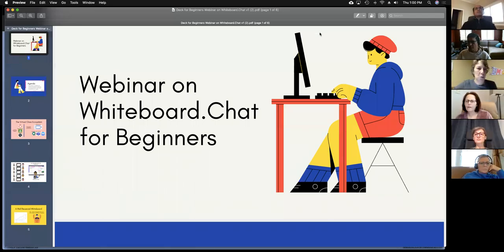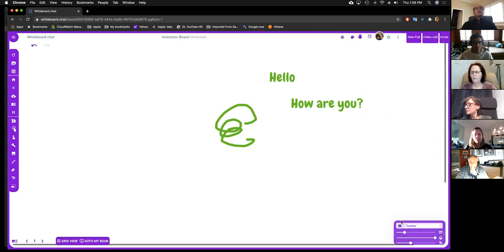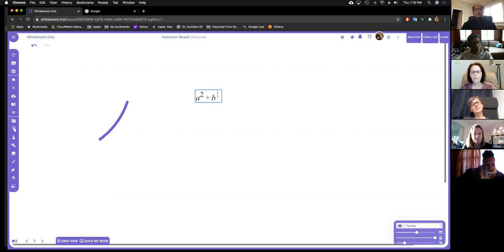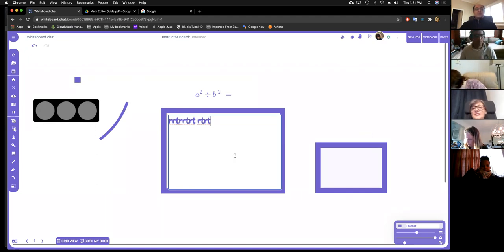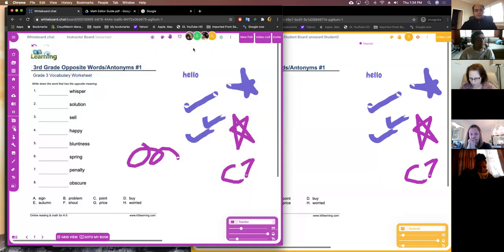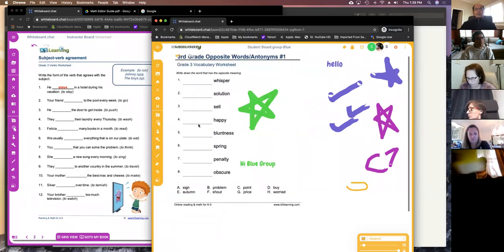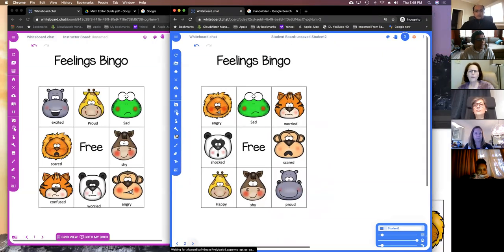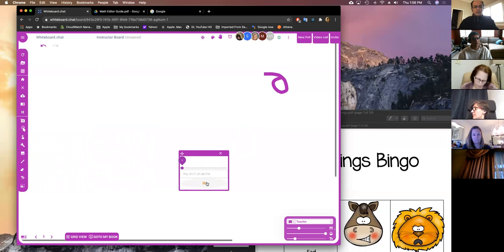Whiteboard.chat Basics webinar 1-7-2021